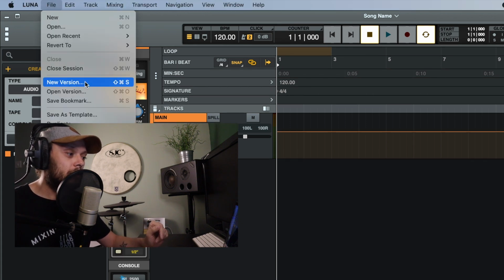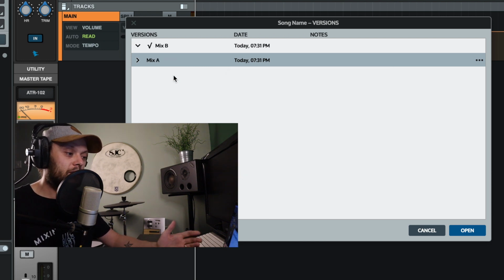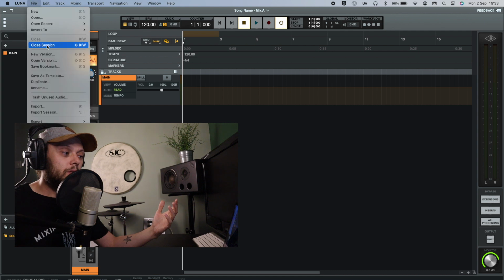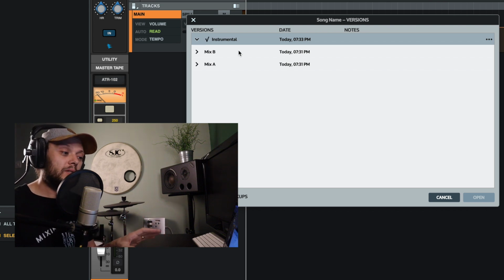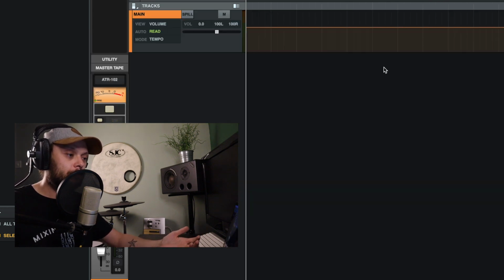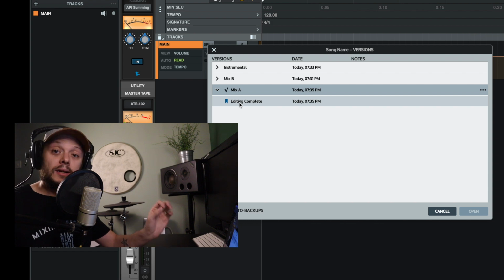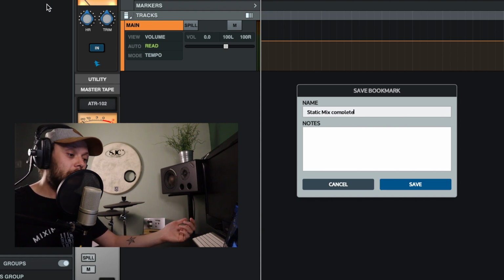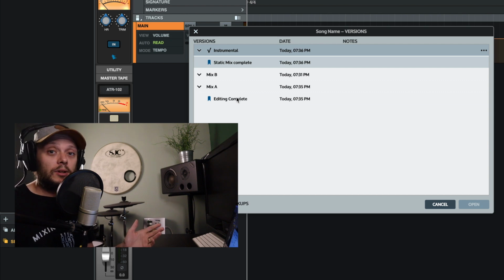How To Use Version And Bookmarks | Luna DAW by Universal Audio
Download your Free EQ Cheat Sheet, Compression Cheat Sheet, & Vocal Recording Guide

In today's video, we'll dive into how to use the Versions and Bookmarks features in Luna. These tools can significantly streamline your mixing process, enabling you to save different versions of the same mix using versions, and capture your progress at various stages using bookmarks—all within the same session. Watch the video now to learn how to make the most of these features!